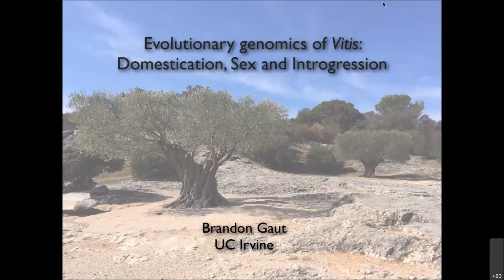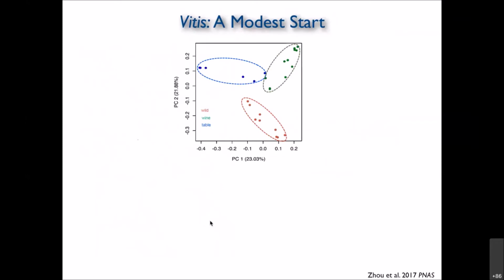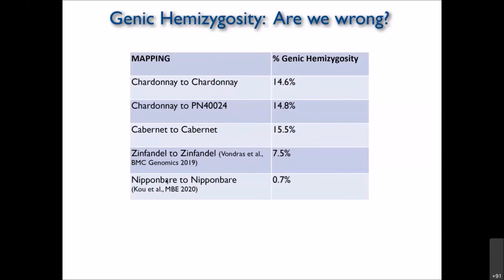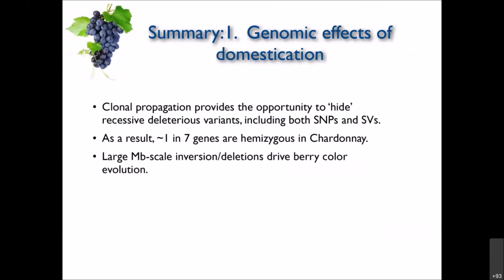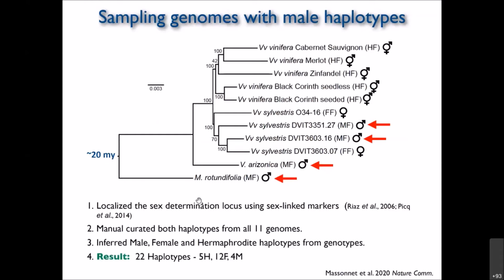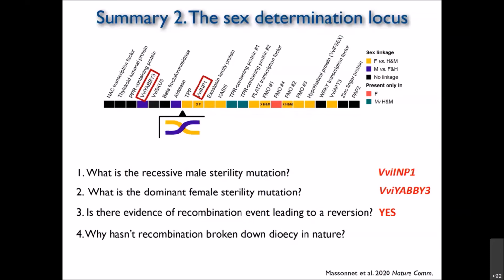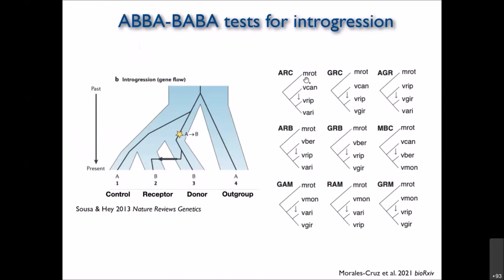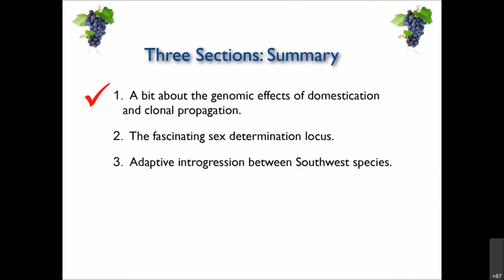Brandon Gaut - PopGen Vienna talk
Title: The evolutionary genomics of Vitis: Domestication, sex and introgression.